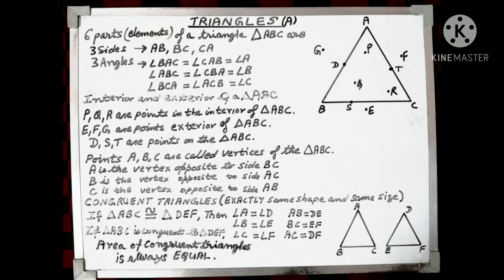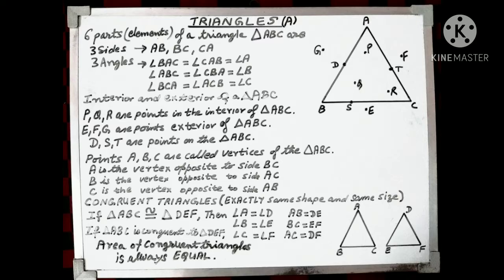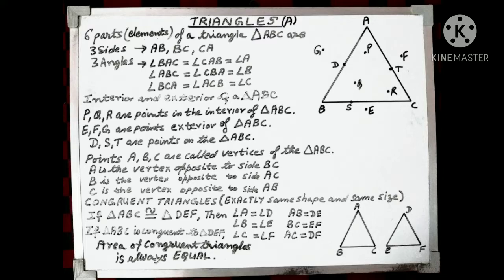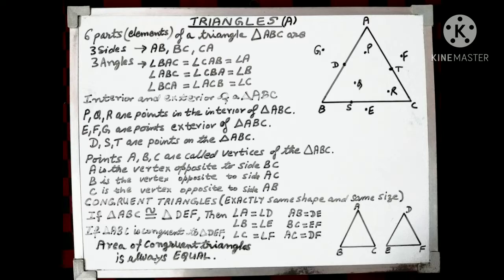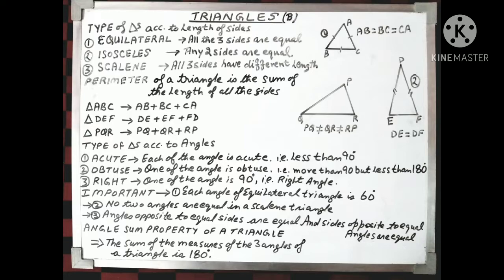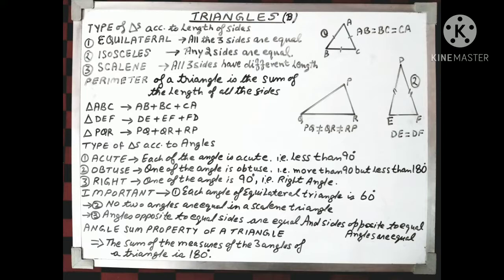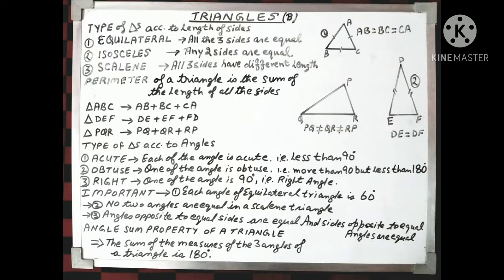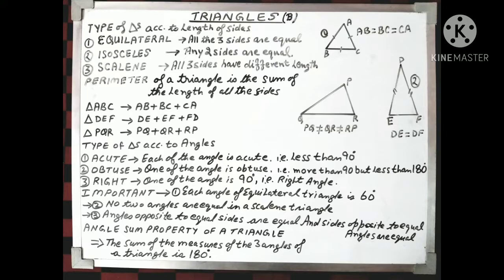TRIANGLES/BASICS/By Pradeep Paarasmani / 6th Std Maths / Math Is Easy To Learn /Learning Math Is Fun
i am telling you about the basic concepts of triangles. 6 elements of a triangle. types of triangles as per sides. types of triangles as per angles. angle sum property of triangles.
 we have 2 videos of triangles.  JI and J2.
this is explained here with a lot of examples in a very easy to understand method.
these will help you further to understand this concept better.  keep enjoying  learning and understanding math easily. THESE are about 62 videos  related to mathematics of 6th std.